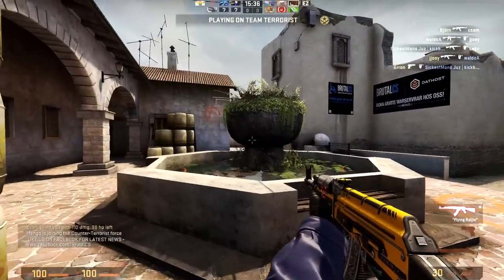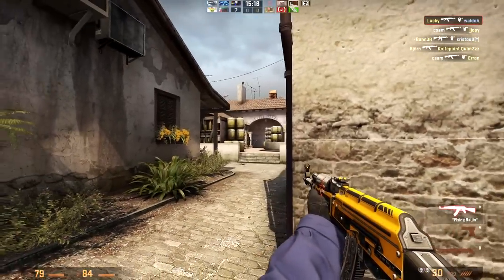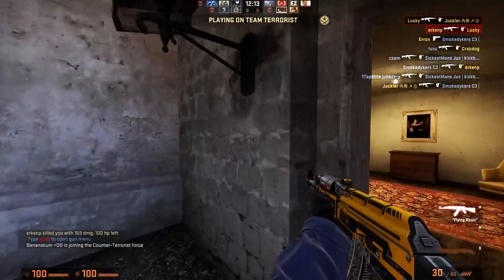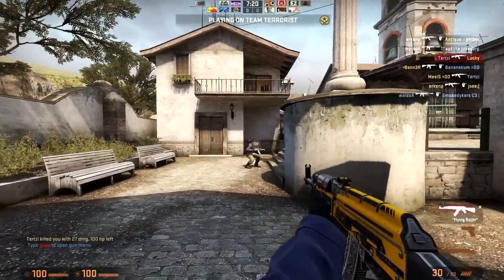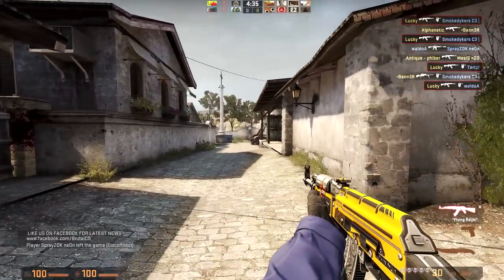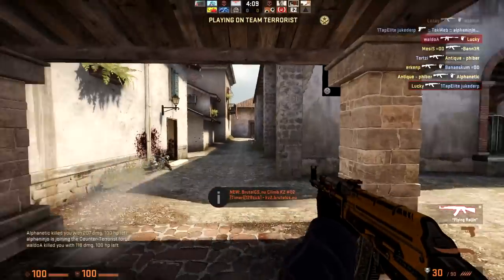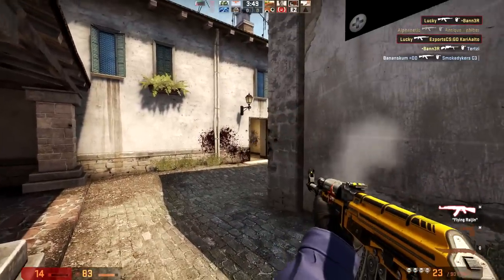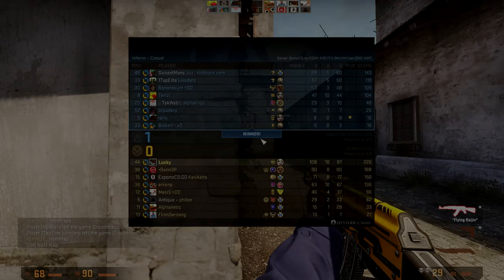IMPROVE RIFLE SKILLS - CS:GO Tips and Tricks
Here are my Top 3 Tips to improve your gun skill with a rifle in Counter-Strike: Global Offensive! If you keep these in mind you should win the majority of your gunfights - given you got the skill for it ;) Have fun recking guys with AK and M4!

► CROSSHAIR
cl_crosshair_drawoutline "1"
cl_crosshair_dynamic_maxdist_splitratio "0.35"
cl_crosshair_dynamic_splitalpha_innermod "1"
cl_crosshair_dynamic_splitalpha_outermod "0.5"
cl_crosshair_dynamic_splitdist "7"
cl_crosshair_outlinethickness "1"
cl_crosshairalpha "99999"
cl_crosshaircolor "1.000000"
cl_crosshaircolor_b "255"
cl_crosshaircolor_g "255"
cl_crosshaircolor_r "255"
cl_crosshairdot "0"
cl_crosshairgap "0.500000"
cl_crosshairgap_useweaponvalue "0"
cl_crosshairscale "1500"
cl_crosshairsize "4"
cl_crosshairstyle "4"
cl_crosshairthickness "0.5"
cl_crosshairusealpha "1"
cl_fixedcrosshairgap "1"

► VIEWMODEL
cl_viewmodel_shift_left_amt "0.500000"
cl_viewmodel_shift_right_amt "0.250000"
viewmodel_fov 68
viewmodel_offset_x 3
viewmodel_offset_y 3
viewmodel_offset_z -2
viewmodel_presetpos "0"
cl_bob_lower_amt "5.000000"
cl_bobamt_lat "0.100000"
cl_bobamt_vert "0.100000"
cl_bobcycle "0.98"

► PC SPECS
Shinobi XL

What I record with:
Shadowplay